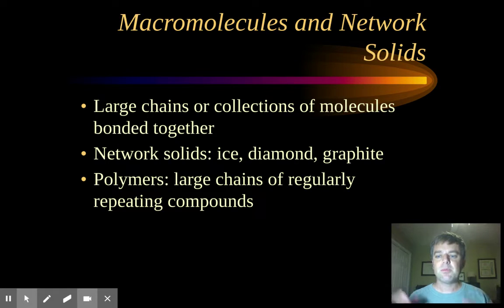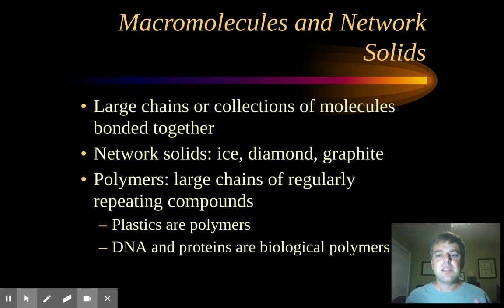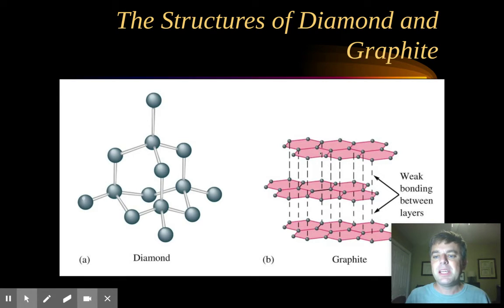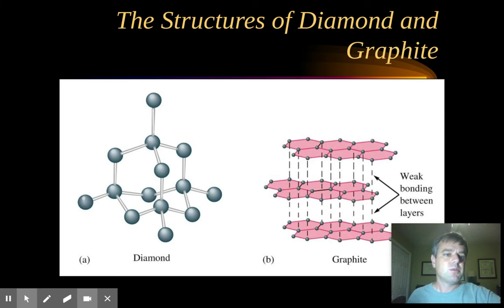Chemistry Unit 4 Lesson 5: Macromolecules and Network Solids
Note: This content is no longer part of the NC Chemistry Standards